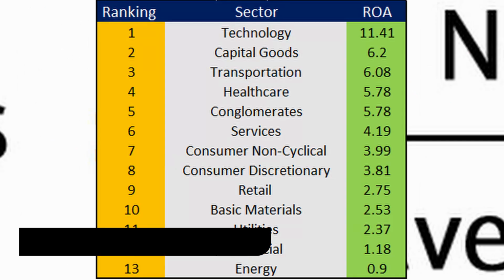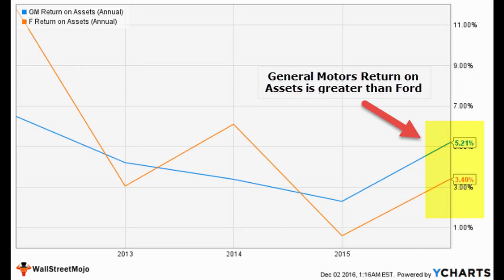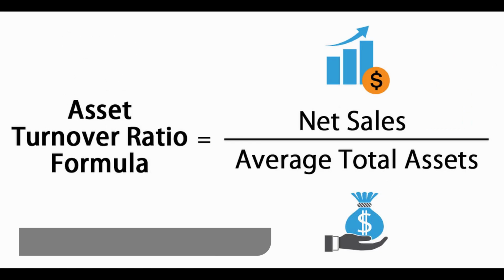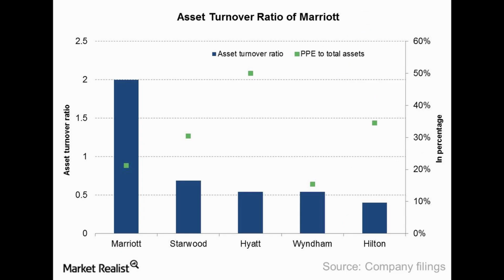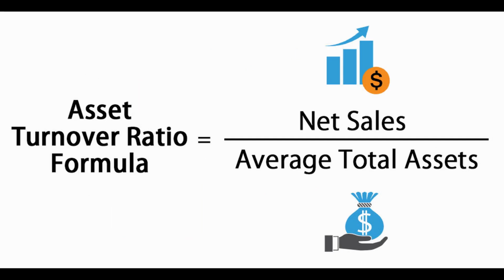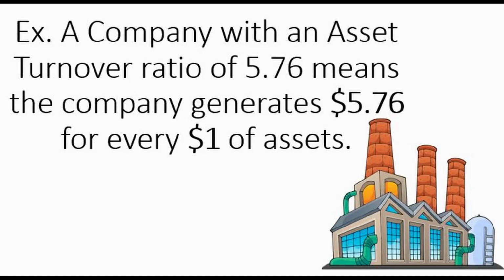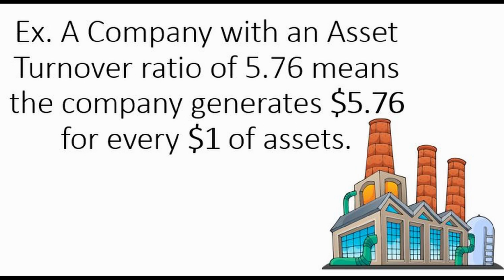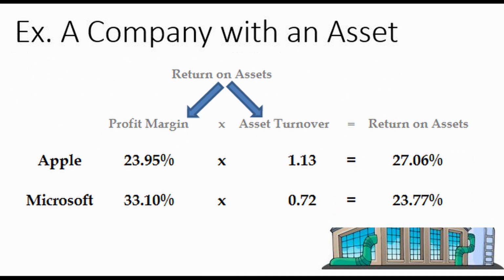4 Stock Market Terms Explained for Beginners! EPS, return on assets, return on equity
Stock Market Terms Explained for Beginners!

4 Key Metrics Explained simply!
Earnings Per Share (EPS) , Return on Assets, Return on Equity, Asset Turnover Ratio.

Note: This video was recorded a while back so the quality is not as good as my newer videos. 😂